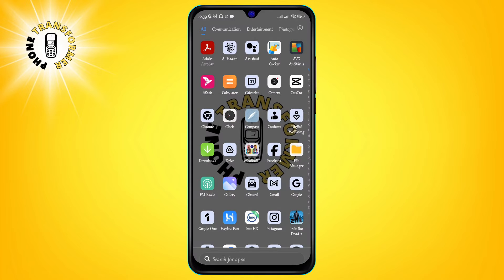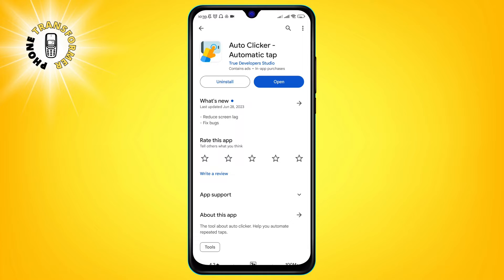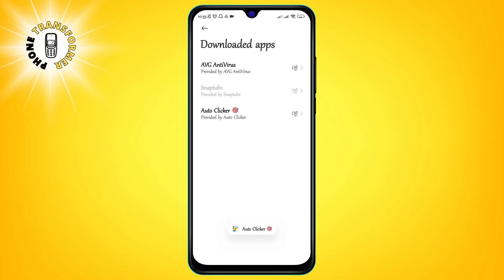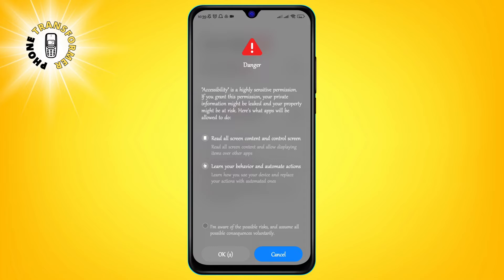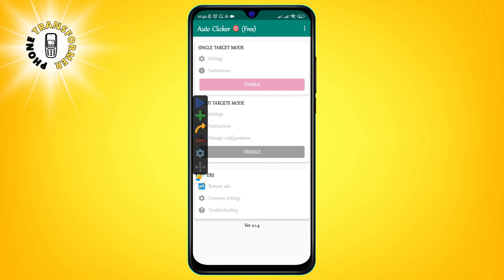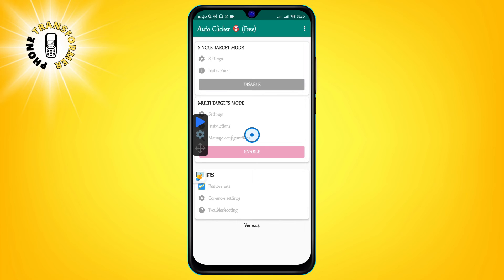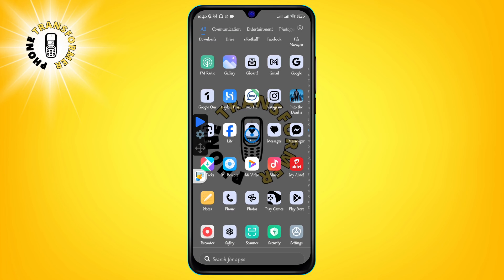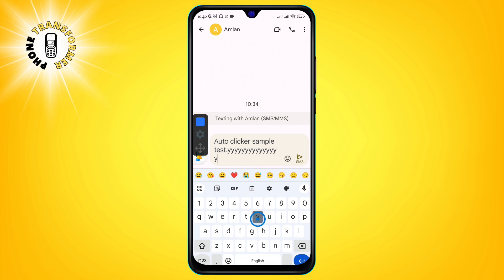How to Use Auto Clicker on Android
Hello! This is Phone Transformer. In this video, we will show you how to use an auto clicker on your Android device. An auto clicker is a tool that can help you automate repetitive tasks on your phone, such as tapping or swiping. With an auto clicker, you can save time and effort while using your favorite apps or playing games. In this video, we will explain how to download and install an auto clicker on your Android device, configure the settings, and use it effectively.

- Auto clicker for Android
- Android auto clicker app
- Auto clicker download for Android
- Auto clicker for games on Android
- Auto clicker for Android no root